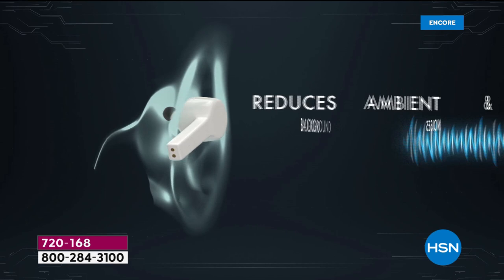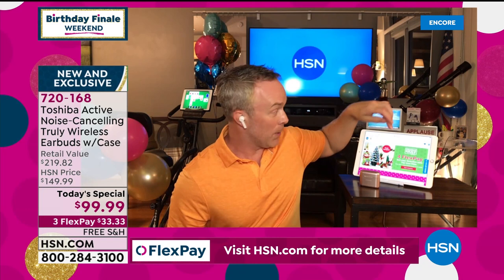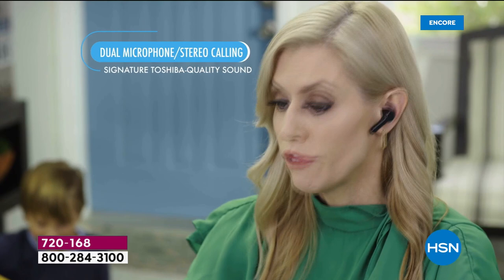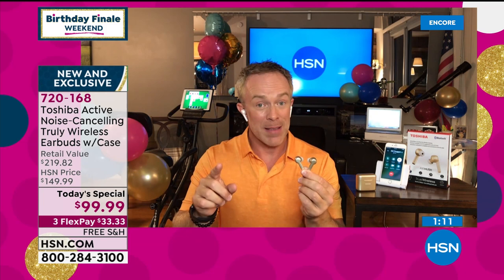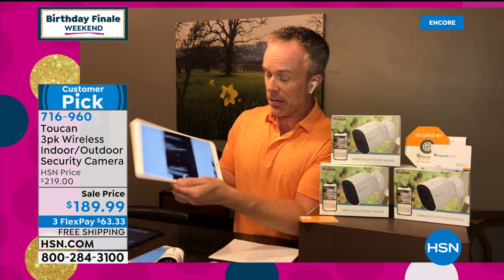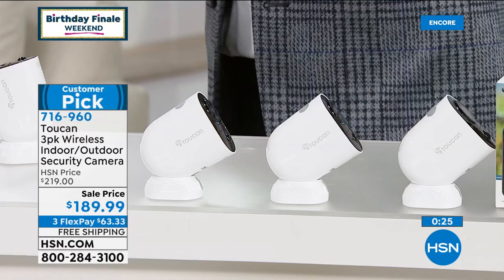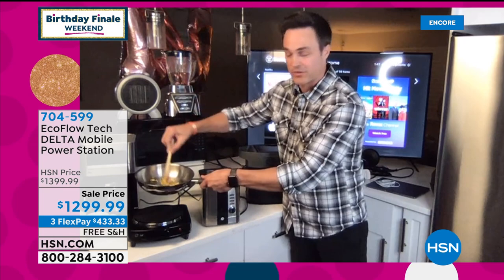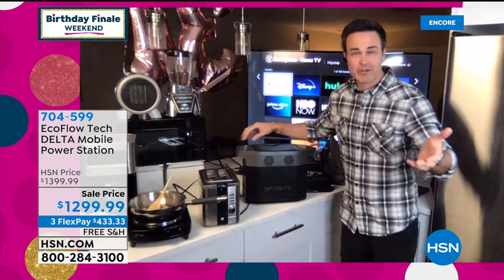HSN | Tech Talk Celebration featuring Toshiba 07.31.2020 - 05 AM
Discover what's new in the world of technology, for the home and on the go from Toshiba.